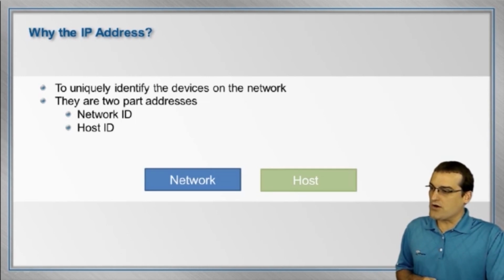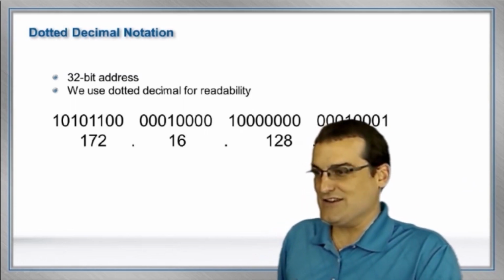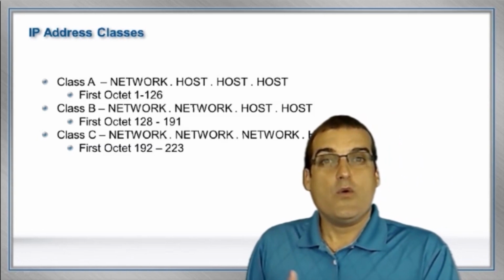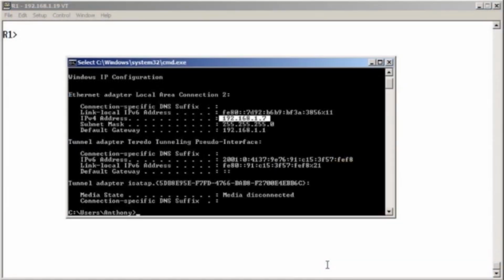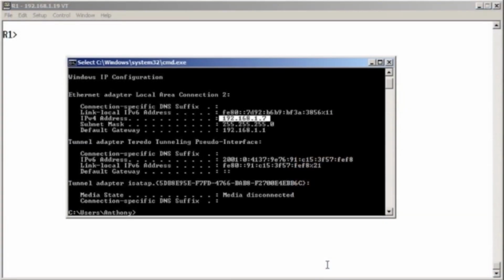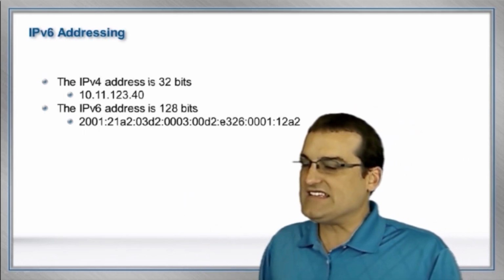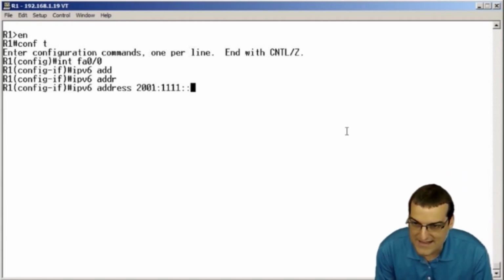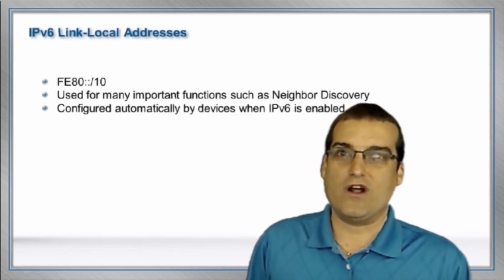Network+ | IPv4 and IPv6 Addressing - Lesson 5